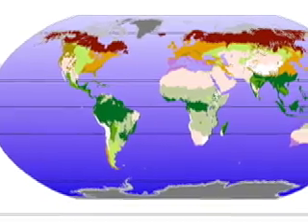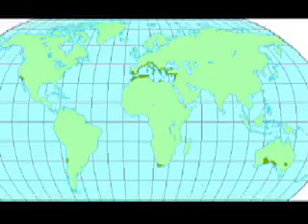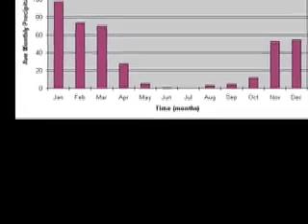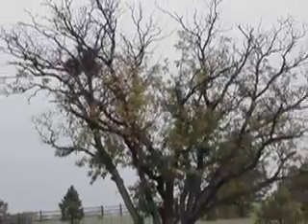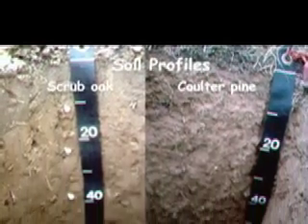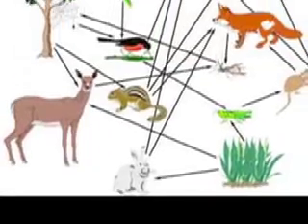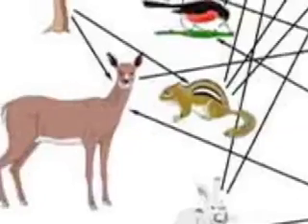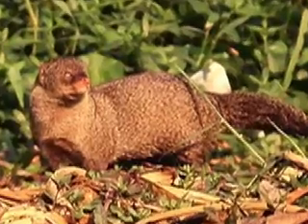Chapparal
Learn more about the Chapparal biome.